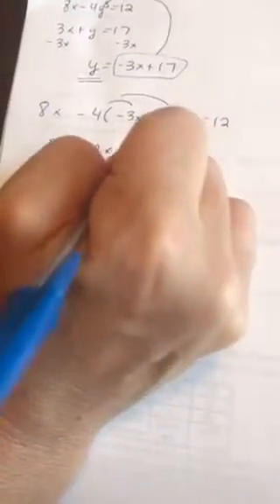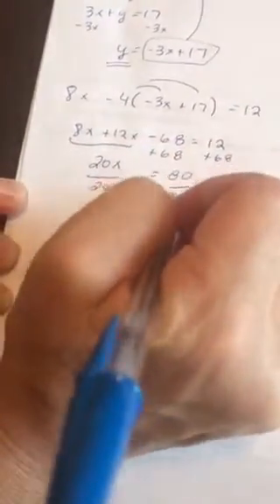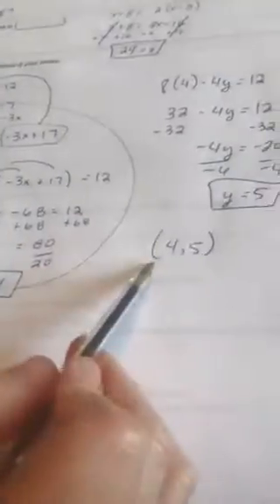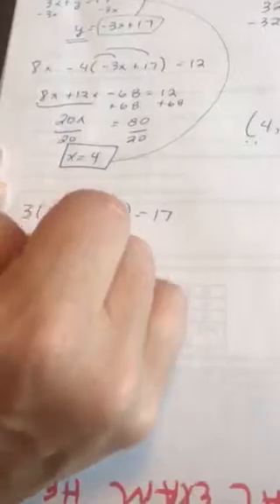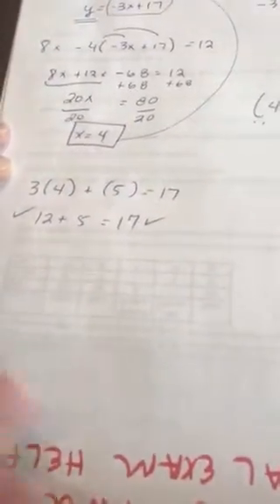IWU final help #5